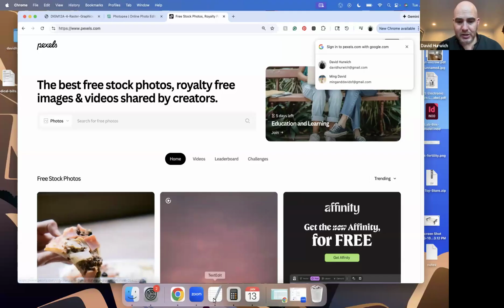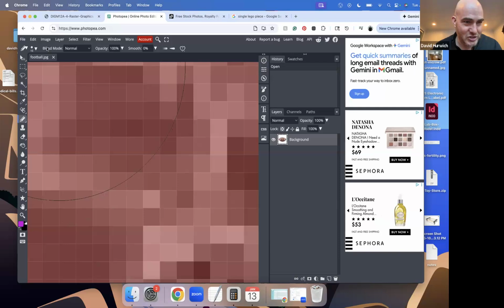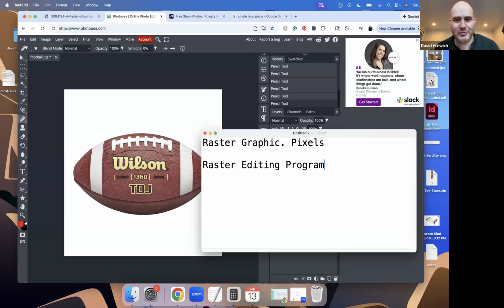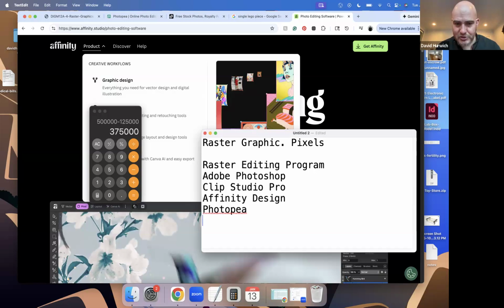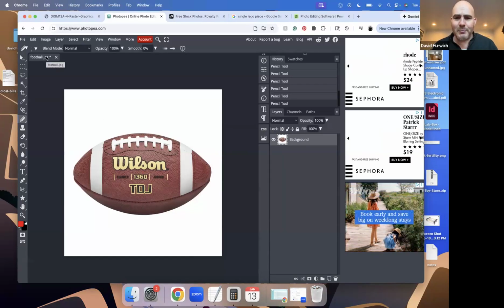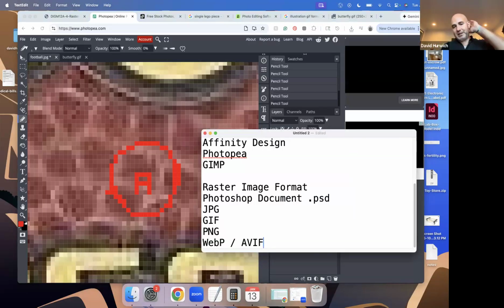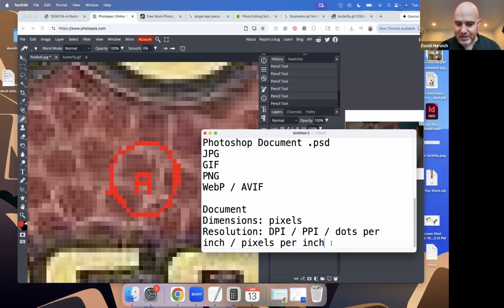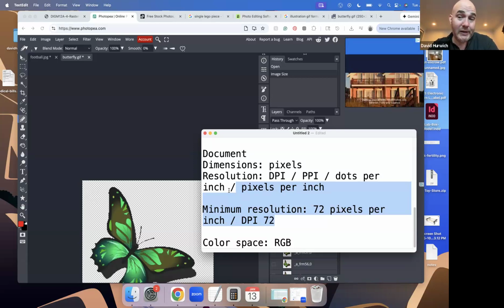Raster Graphics Basics Review